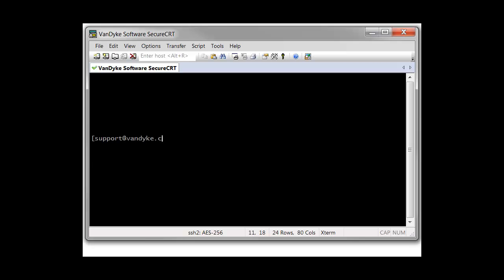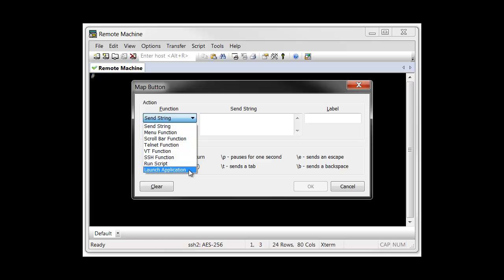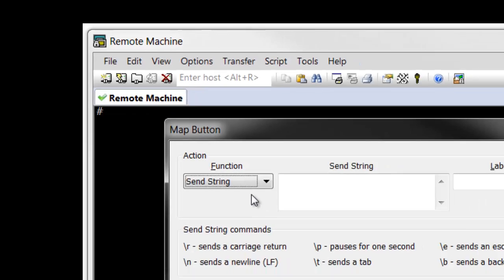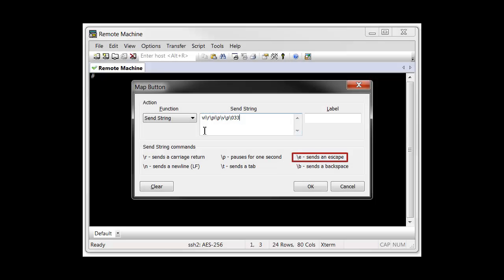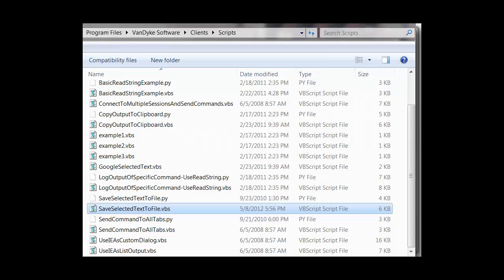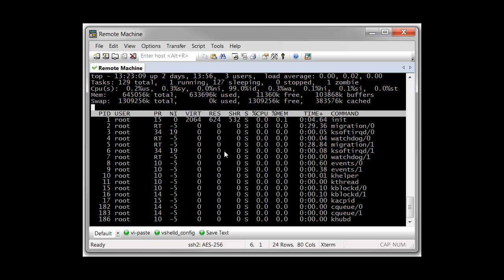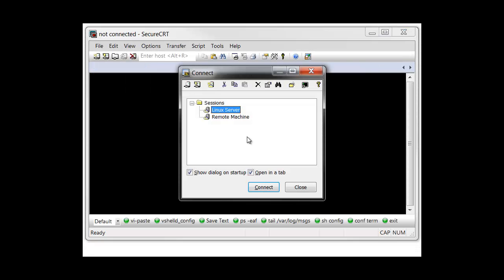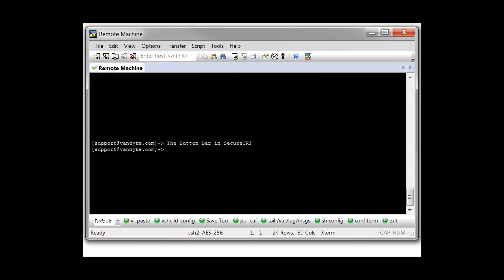SecureCRT's Button Bar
With SecureCRT's button bar you can store frequent actions or commands and recall them with the click of a button, saving you time and effort. Watch the next video to see what enhancements have been added since